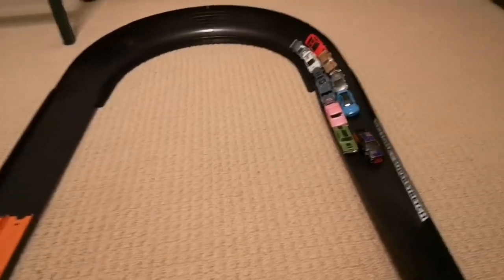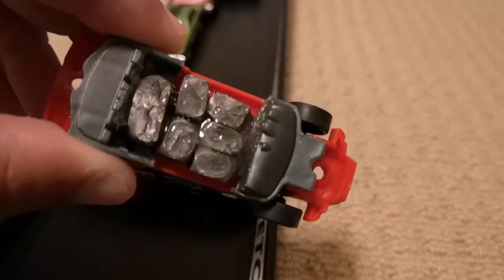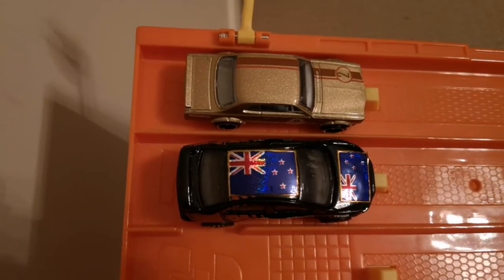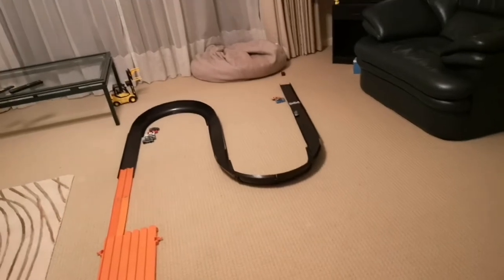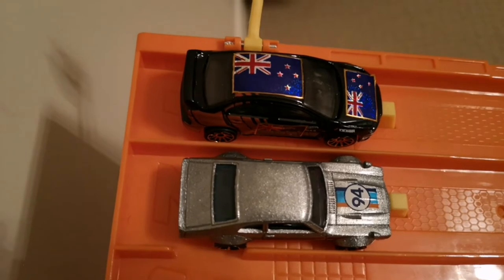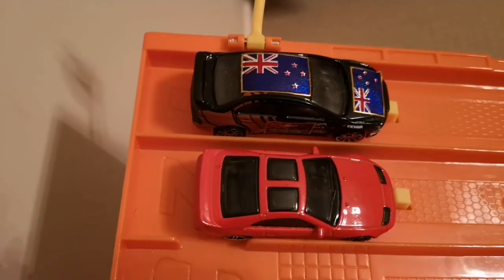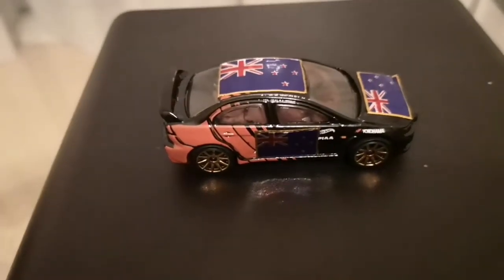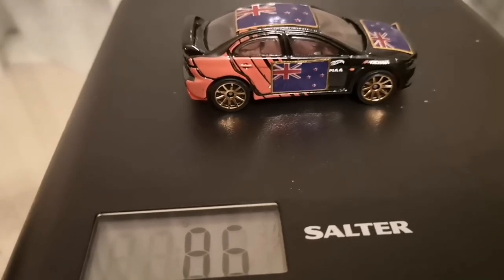Custom Diecast Racing Journey to be Champion At Hot Car Track Double Curve Fat Track Test!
Custom Diecast Racing Journey to be Champion At Hot Car Track! (Part 4) SPEED SPEED SPEED! That's whats its all about! The Lancer is going to be tested against 10 Hot wheels cars on a double curve fat track. I hope you will enjoy my journey on doing a modification on a hot wheels Mitsubishi Lancer. which i am entering at Hot Car Track, YouTube Road Warriors tournament 2. I have documented my journey on doing my first ever car modification in order to try and compete with some of the best racers out there in the World Sport of Diecast Racing.The racing while be done on Mount Western Raceway (MWR) which is made up of the Sizzler Fat Track.

You can compare my first video, and see the massive difference the modifications i have made